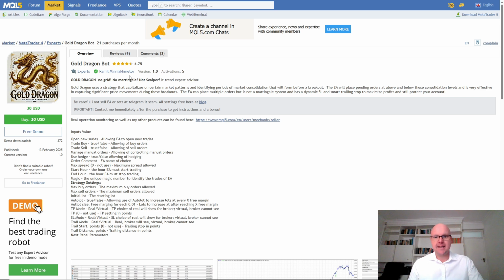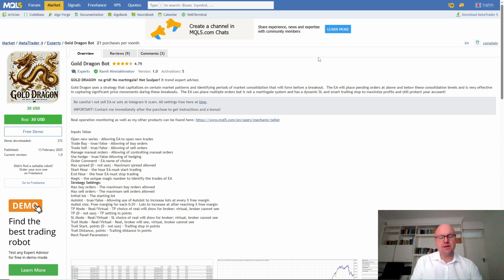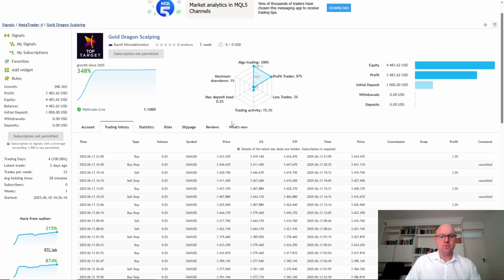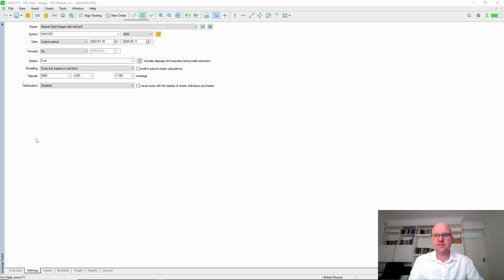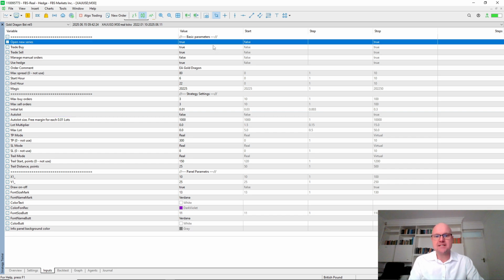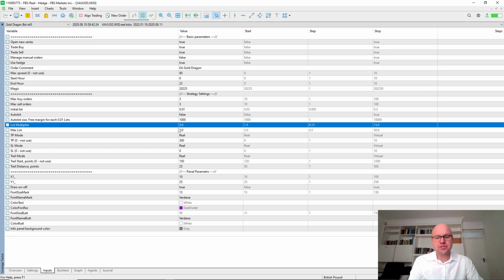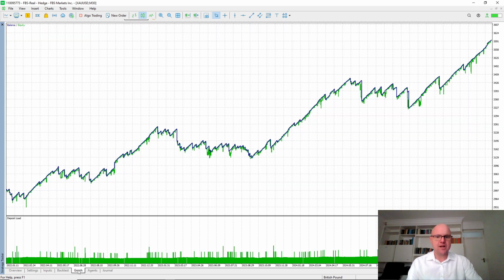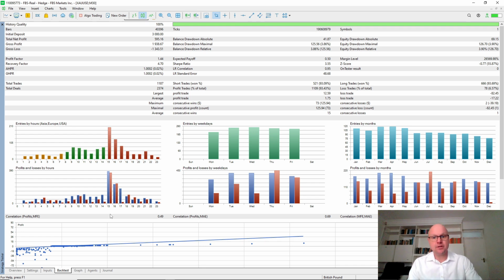Gold Dragon Bot MT4/MT5 – Review & Backtest Breakdown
In this video, I review the Gold Dragon Bot, a specialised XAUUSD trading robot designed for both MetaTrader 4 and MetaTrader 5. You'll discover how this trend-based expert advisor works, how it differs from grid or martingale systems, and why I chose to add it to my gold trading portfolio.

We’ll explore the key settings I used during testing on my MT5 Pro account, including trading hours, risk parameters, trailing stops, and manual order management. I’ll also walk you through backtest results from 2022 to mid-2025, showing performance during both trending and consolidating markets.

You'll get to see the Myfxbook tracking link to verify live results, including a 95% win rate on 0.01 lots with a profit factor of 6.44. I also explain why this EA is ideal for scaling onto funded accounts like Darwinex or FTMO, thanks to its strict risk control and non-martingale logic.

Whether you're a funded trader, gold scalper, or looking for low-risk trading automation, this breakdown will help you decide if Gold Dragon Bot is worth considering.

📈 Watch until the end for backtest insights and Myfxbook analysis.

00:00 Intro
00:47 mql5 Gold Dragon Bot
03:31 MT5 Backtest
05:26 Graph
07:07 myfxbook